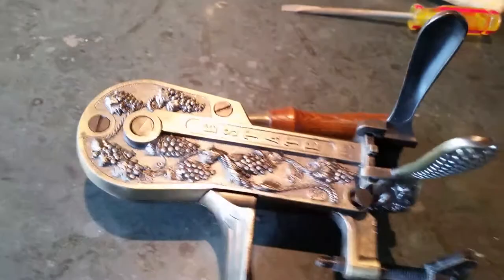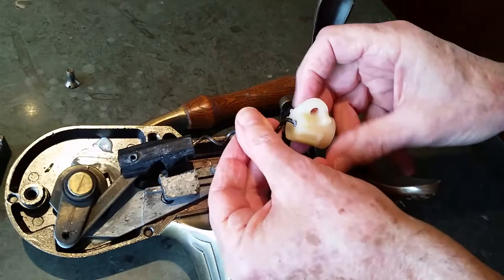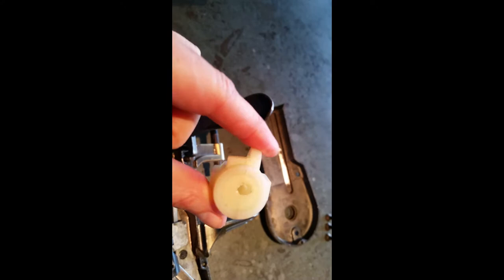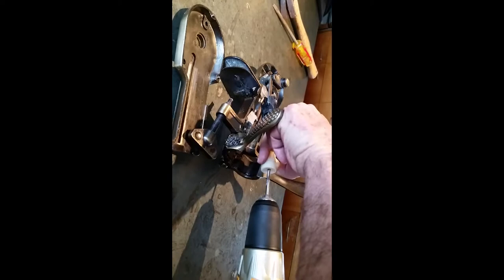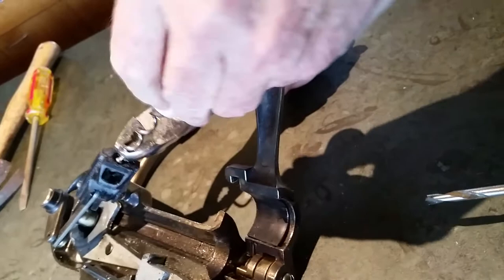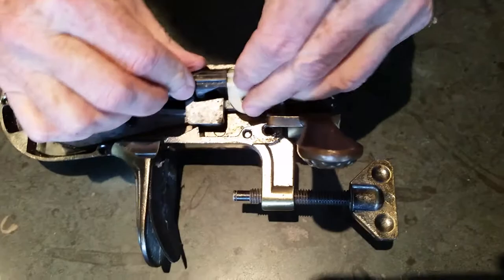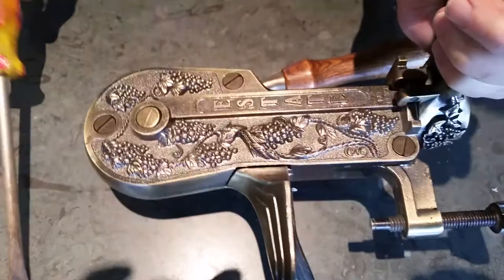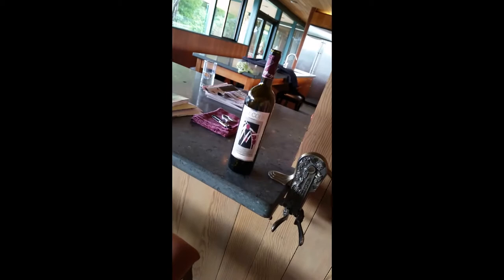Estate wine opener replace guide slug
Repair guide slug,  there is a simple trick.